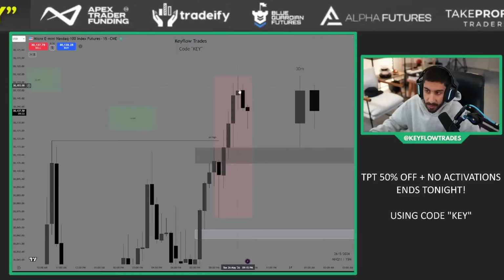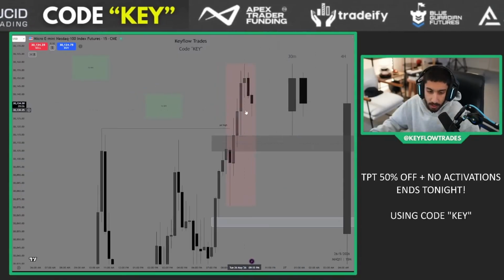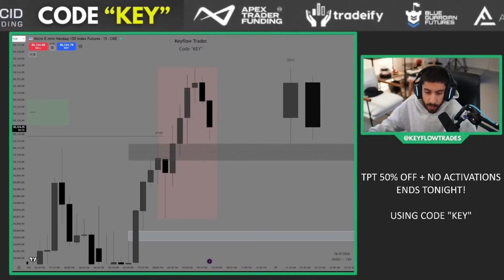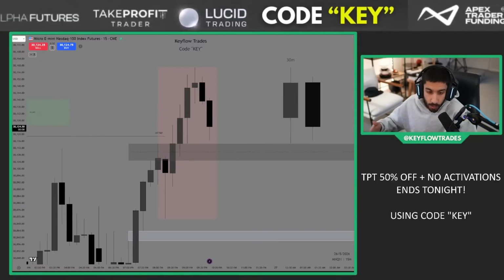CISD Details Flow Model SMT 26 05 26 Keyflow Trades